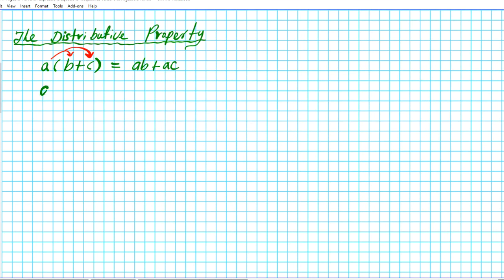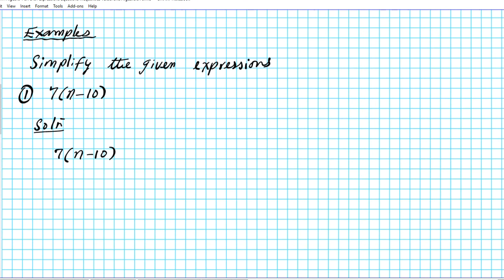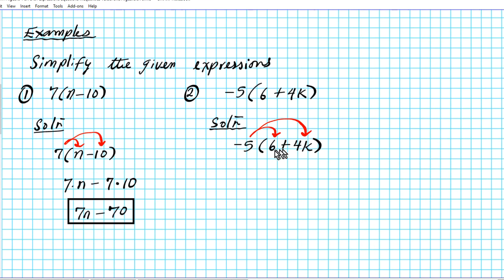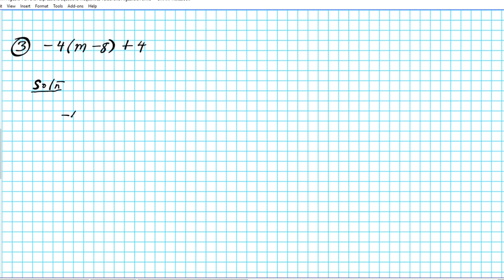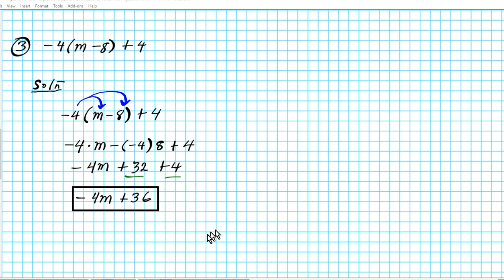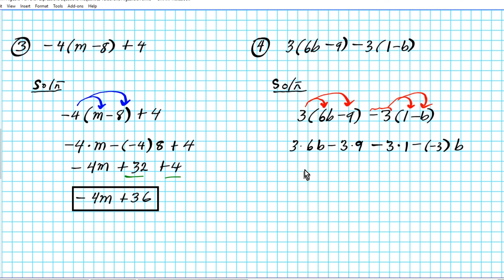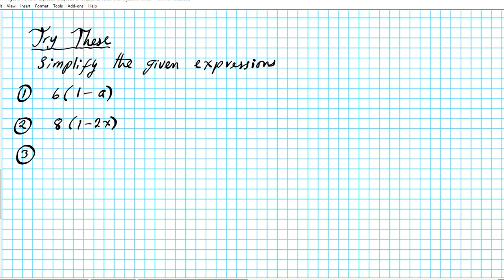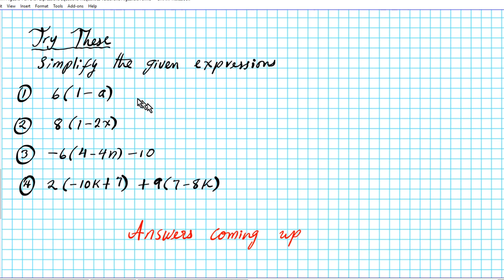1.6a Algebra 1 How to apply use the distributive property vtext Mathgotserved Teachers pay Kutasoft